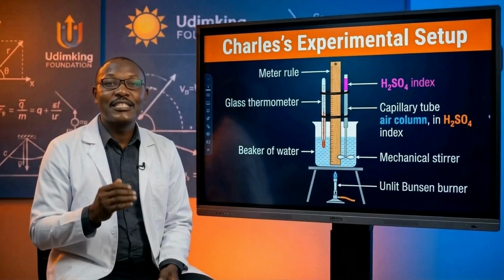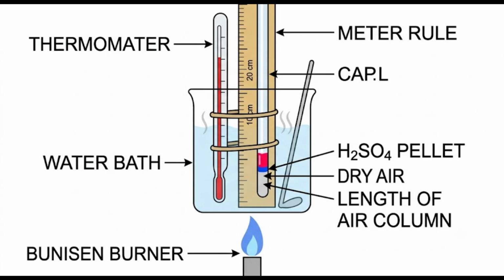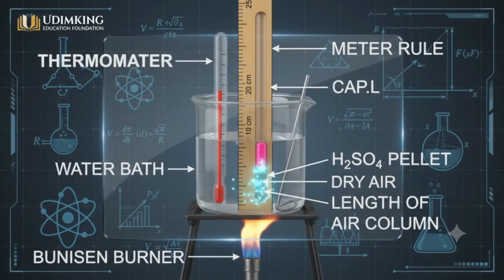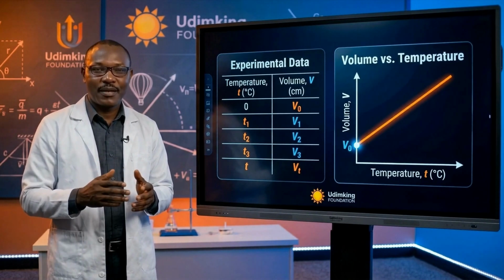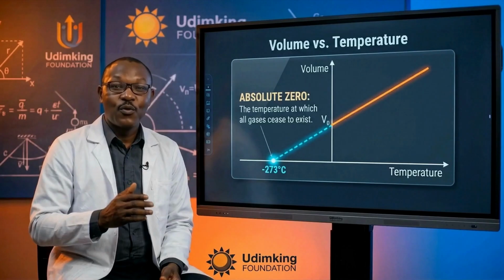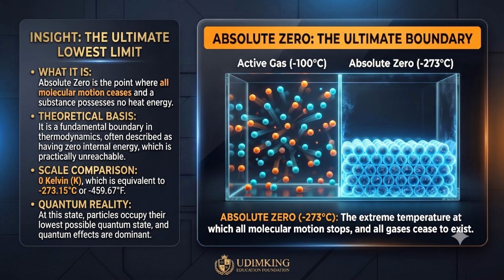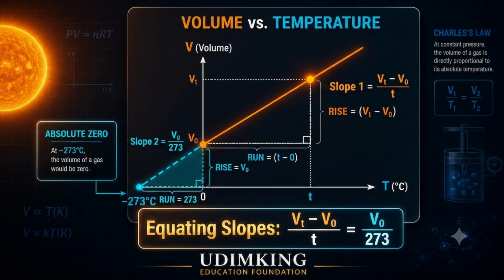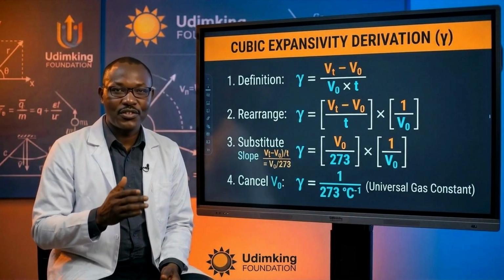Understanding Charles’s Law: Experimental Setup, Proof, & Absolute Zero Explained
Dive deep into physics with this comprehensive lesson on Charles’s Law! In this video, we explore Jacques Charles’s experiment demonstrating the direct relationship between gas volume and temperature at constant pressure.

Learn how the experimental setup works, how volume change is measured using an H₂SO₄ pellet in a capillary tube, and how extrapolating data reveals the concept of Absolute Zero (-273°C). Finally, we derive the cubic expansivity constant (1/273 per °C) step-by-step using graph geometry.

📌 Timestamps:
00:00 - Introduction to Charles’s Experiment
00:13 - Experimental Setup & Key Components Explained
01:30 - How Volume is Measured in a Capillary Tube
02:00 - Step-by-Step Procedure & Heating the Water Bath
03:14 - Data Collection: Temperature vs. Volume
04:09 - Graphing the Results & Expansion Trend
04:51 - Extrapolating the Graph: Discovering Absolute Zero (-273°C)
05:48 - Molecular Behavior at Absolute Zero
07:21 - Deriving Cubic Expansivity (1/273 per °C)
09:44 - Summary & Outro

📚 About Udimking Education Foundation:
Building confidence, ending examination malpractice, and shaping better futures through quality education.